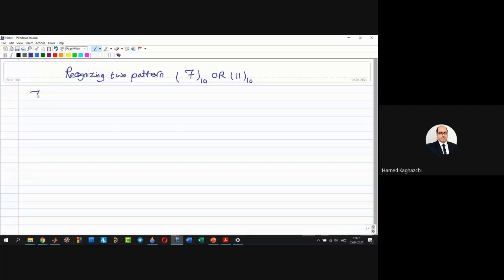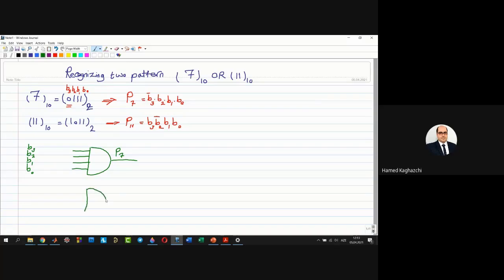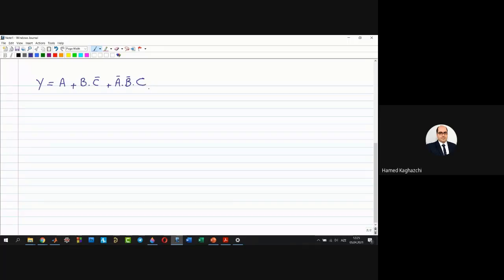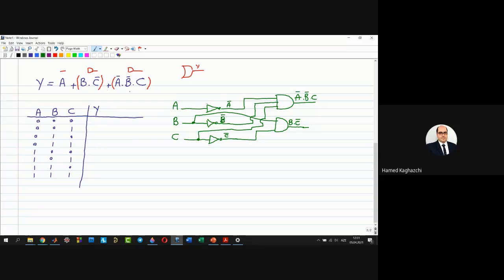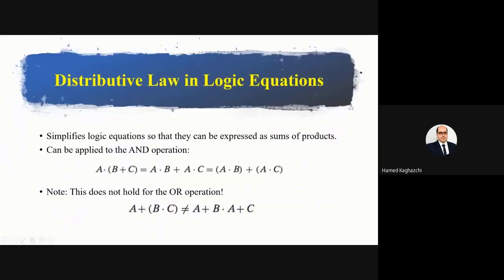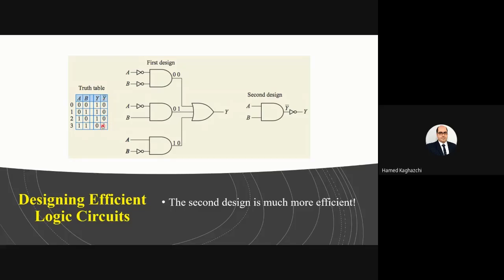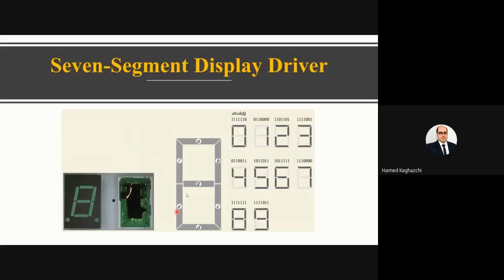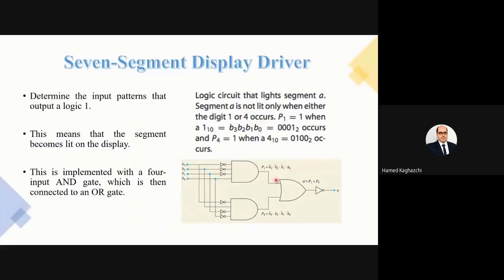Lesson 12- Introduction to ICT - Designing Logic Circuits - Part2